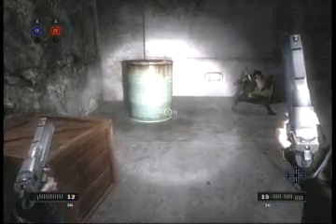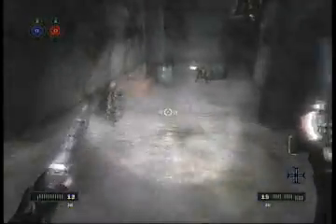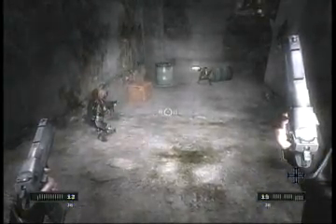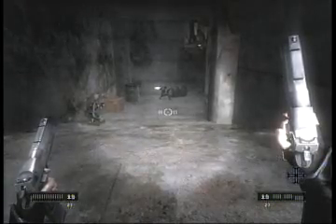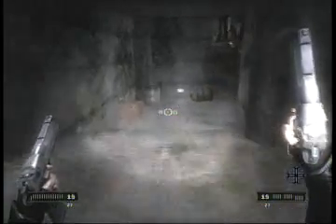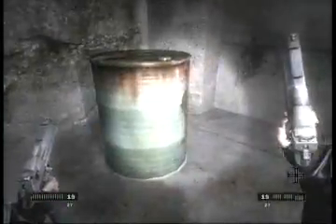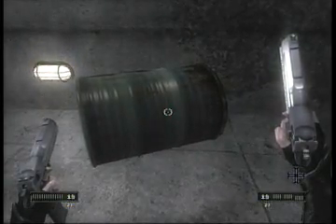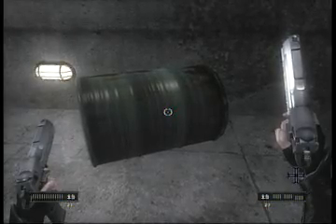How to make an FPS. (Jericho - Brad)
Be sure to visit and register for our new site and forums